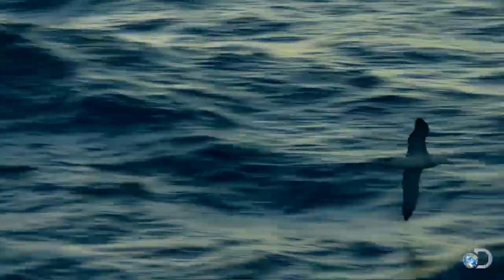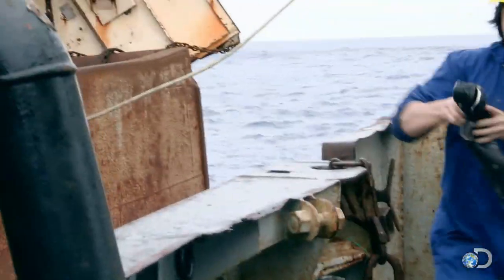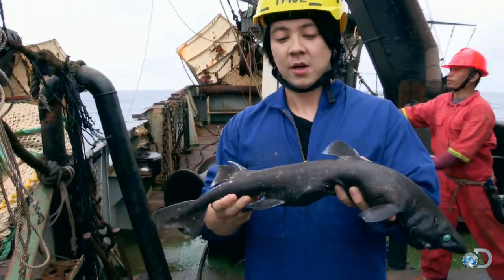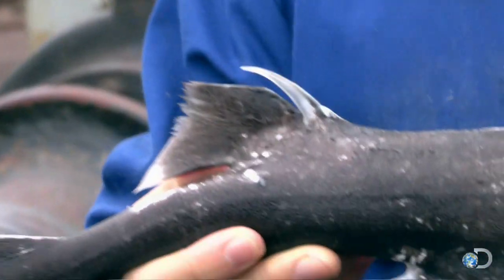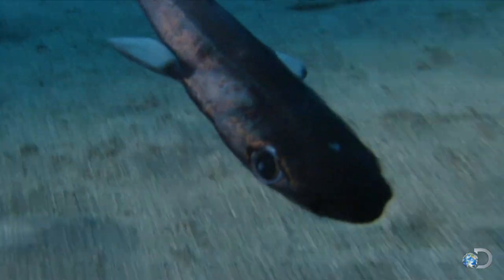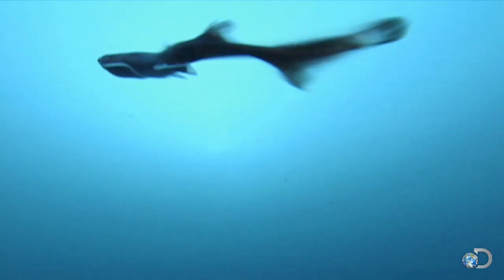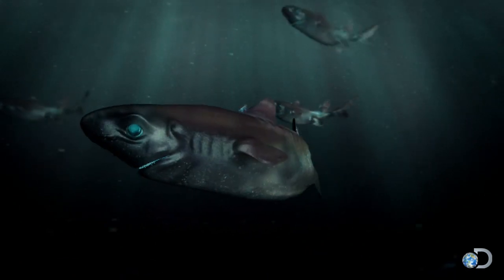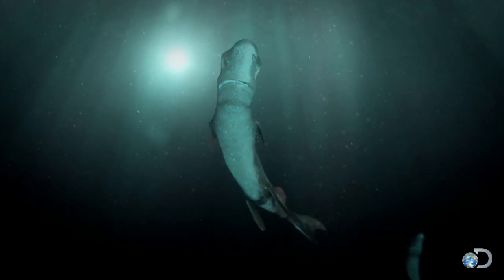The Lantern Shark Glows in the Dark | Alien Sharks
The lantern shark is only one of three types of shark that can produce its own light.

SHARK WEEK 2016 | Starts Sun. June 26 8|7c